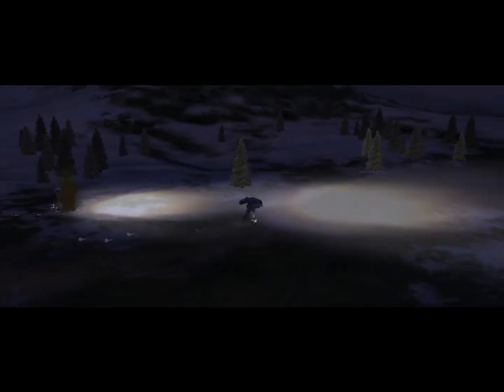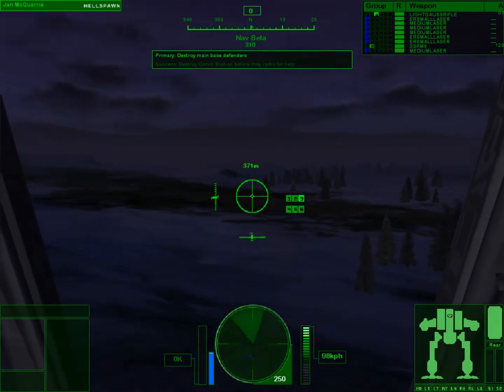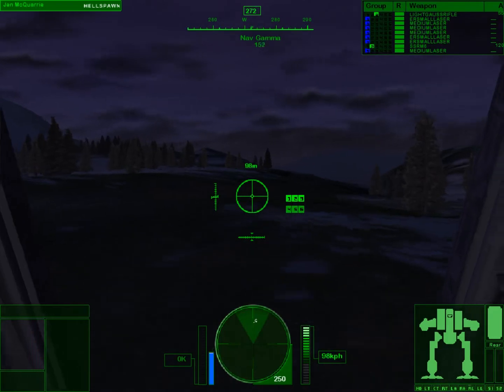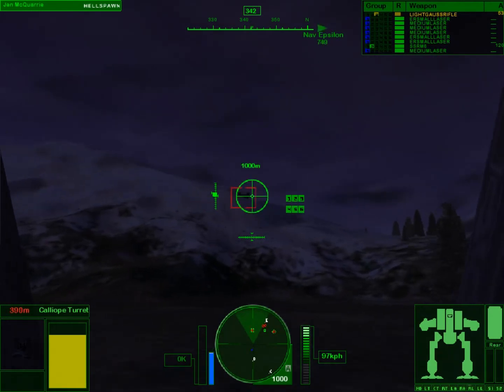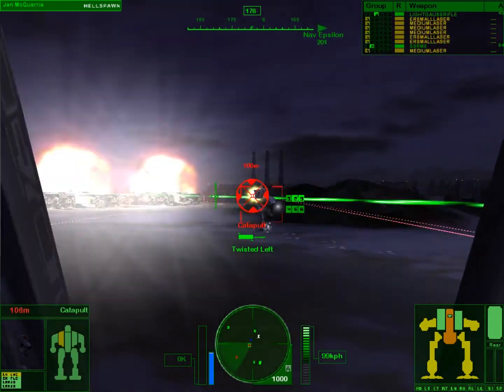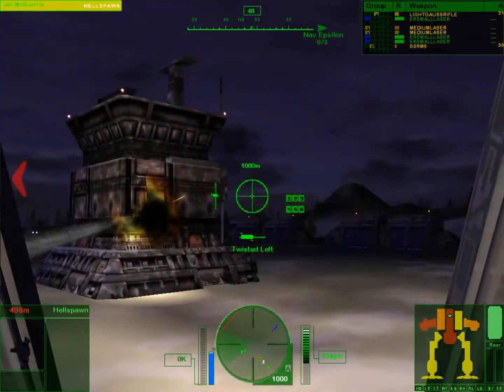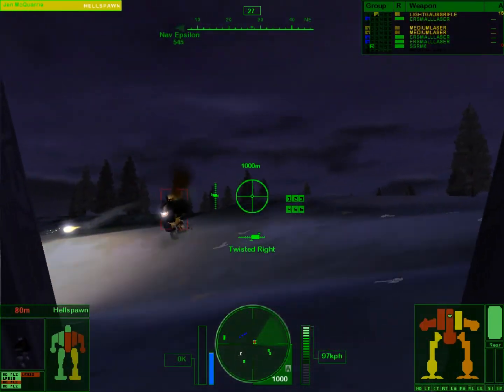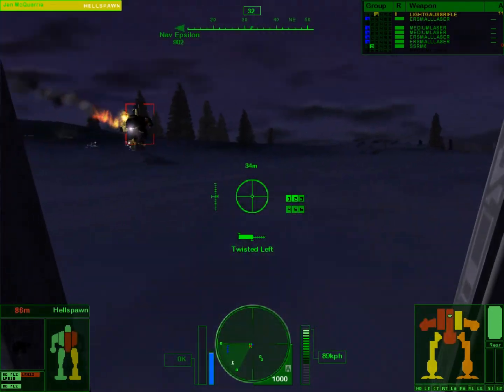Let's Play MechWarrior 4: Vengeance, Mission 6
Gin helps Casey and I do some stuff regarding enemies, explosions and other war-type stuff. Also, I realize that I am waaaaay out of shape when it comes to my 'mech piloting skills. Fortunately, this is the beginning of the game still. I have time before I start fighting the big bads.